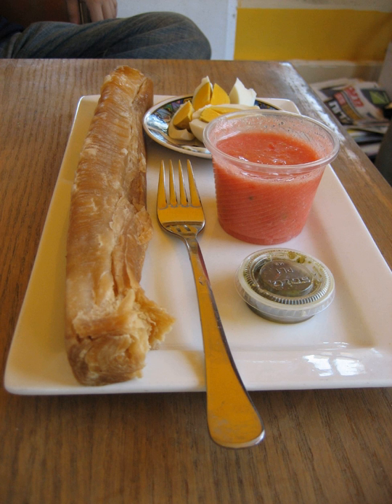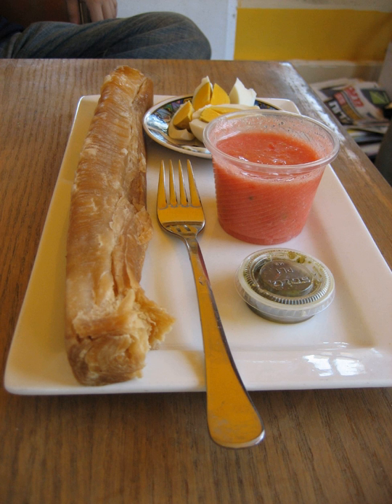Jachnun | Wikipedia audio article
This is an audio version of the Wikipedia Article:
Jachnun

SUMMARY
Jachnun or Jahnun (Hebrew: גַ'חְנוּן‬, Hebrew pronunciation: ['d͡ʒaχnun/'d͡ʒaħnun]) is a Jewish- Israeli pastry, originating from Adeni Jewry, and traditionally served on Shabbat morning.